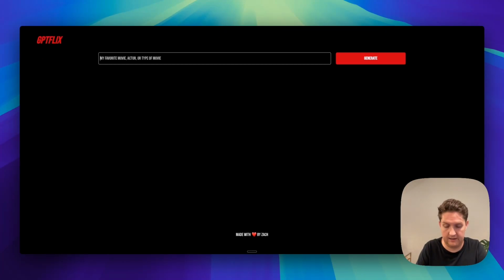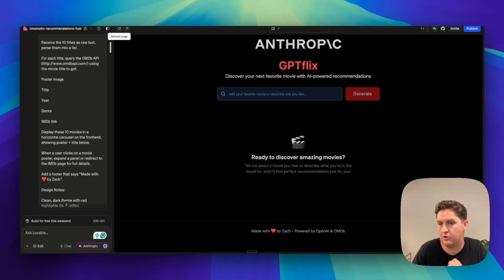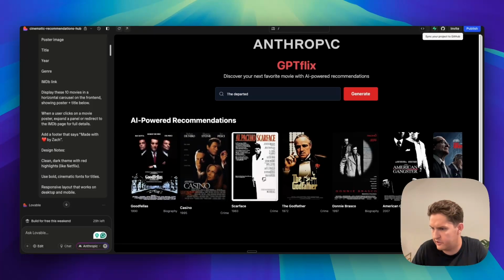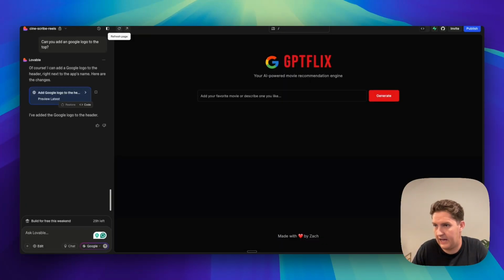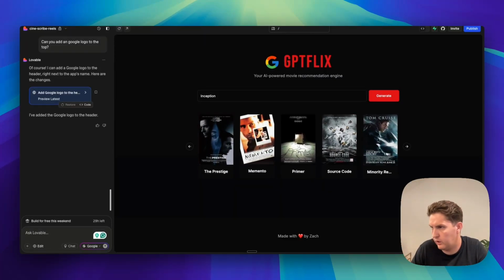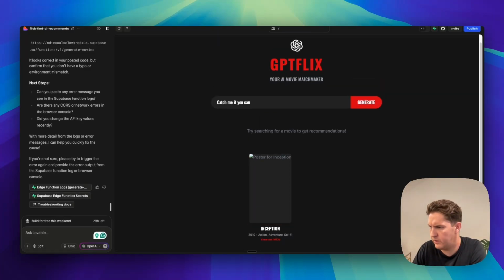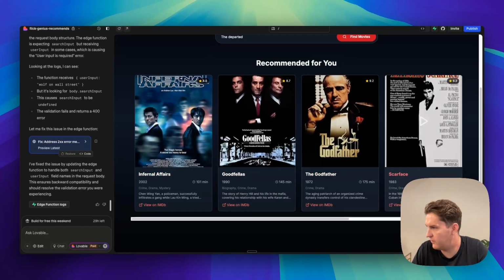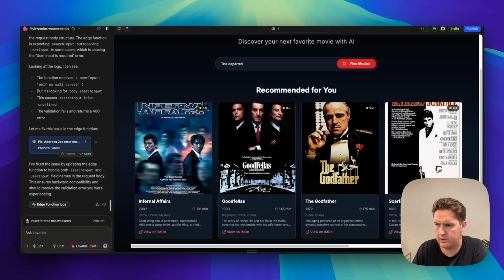AI Model Showdown! OpenAI vs Google vs Anthropic vs Lovable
In this video, I rebuild one of my favorite web apps—GPTflix—using all four new AI models now available in the Lovable Builder. We’re putting OpenAI, Google Gemini, Anthropic Claude, and Lovable’s own model head-to-head to see how they stack up.

Which model is fastest? Which one is smartest? Let’s find out.